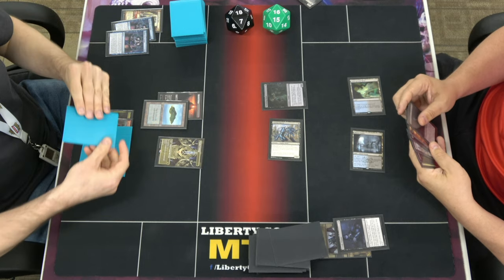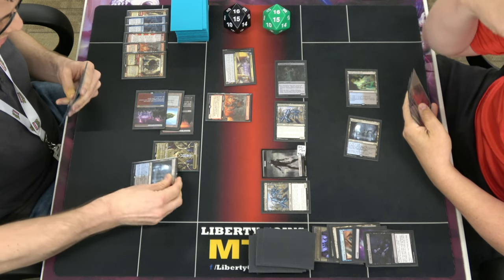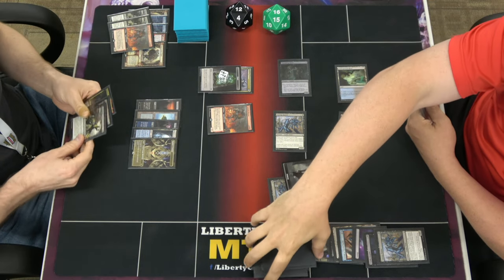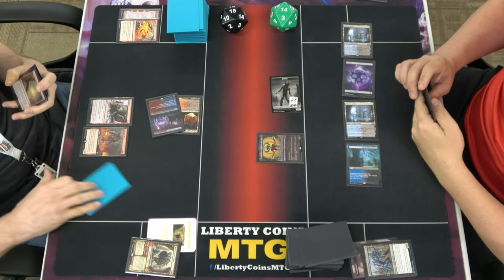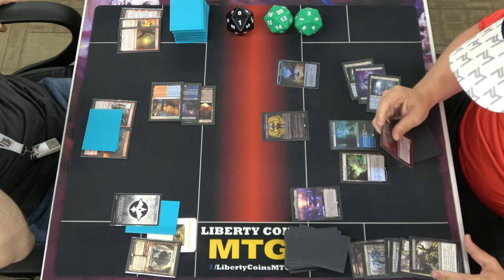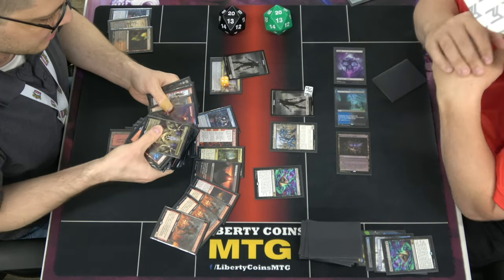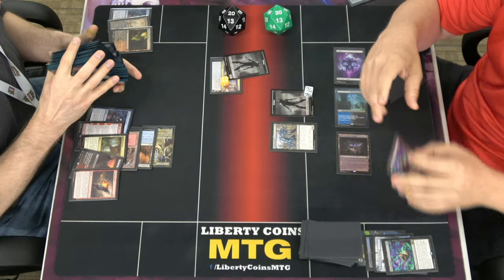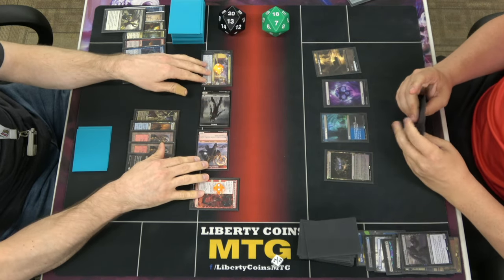Grixis Giants 🔴🔵⚫ vs Dimir Zombies 🔵⚫ 07-07-23 | Round 2 | Pioneer MTG Gameplay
Regular REL
Format: Pioneer

Open Discord.